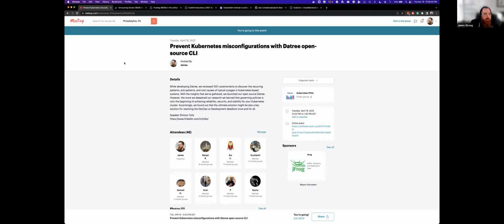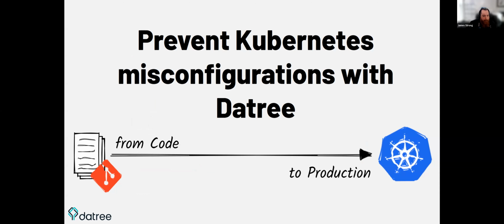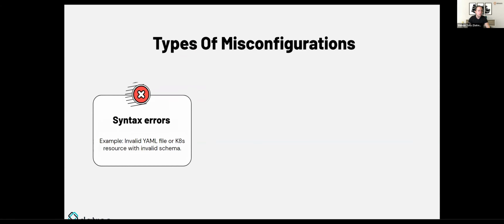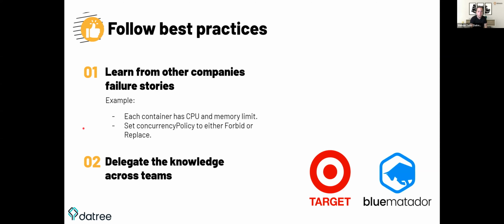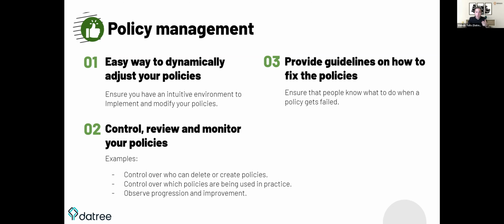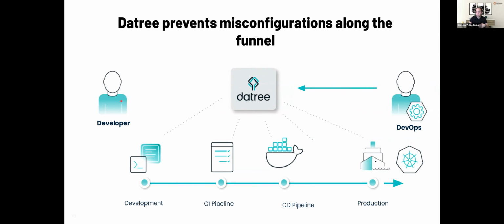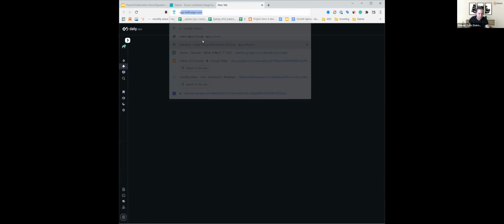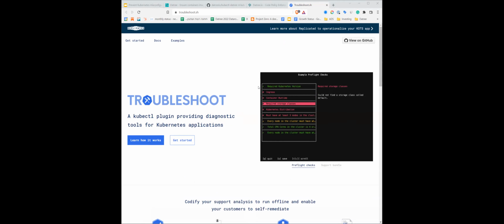KubePhilly April 2022 - Prevent Kubernetes misconfigurations with Datree open-source CLI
While developing Datree, we reviewed 100+ postmortems to discover the recurring patterns, anti-patterns, and root causes of typical outages in Kubernetes-based systems. With the insights that we’ve gathered, we launched our open source Datree. However. the more we deepened our research we learned that governing policies is only the beginning of achieving reliability, security, and stability for your Kubernetes cluster. Surprisingly, we found out that the ultimate solution might be also a key solution for resolving the DevOps vs Development deadlock once and for all.